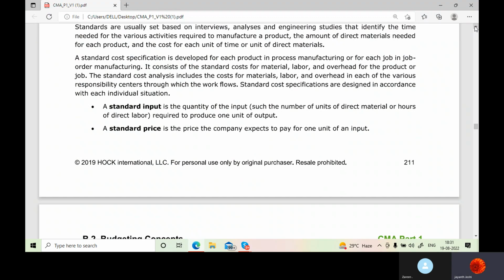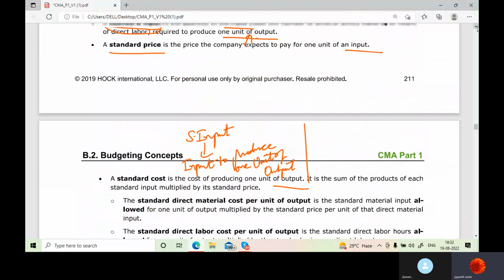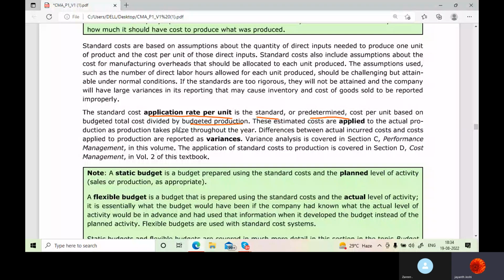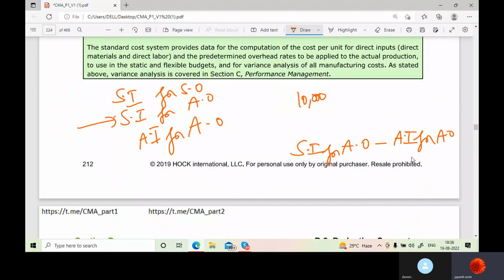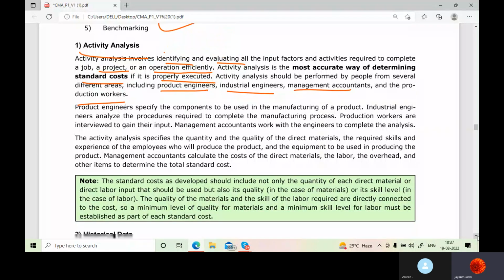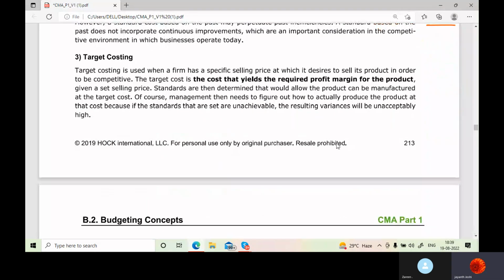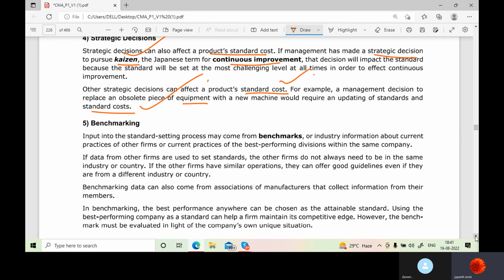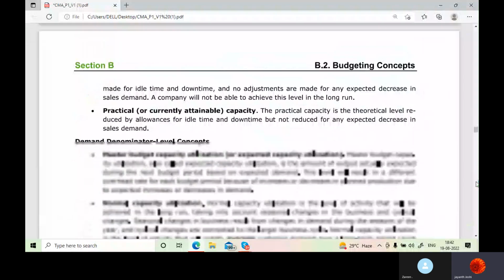budgeting and forecasting eng vid 9